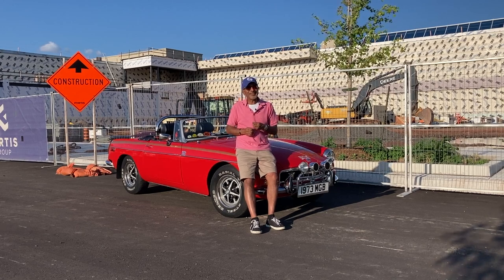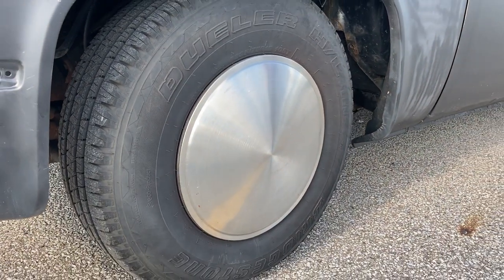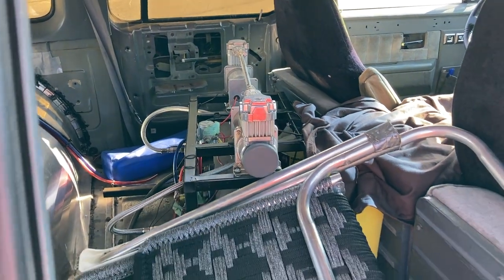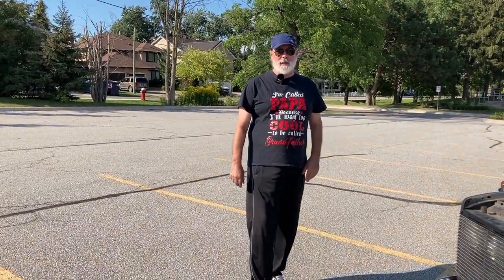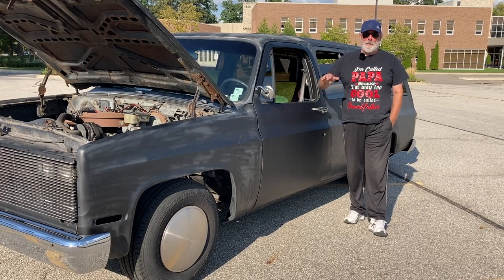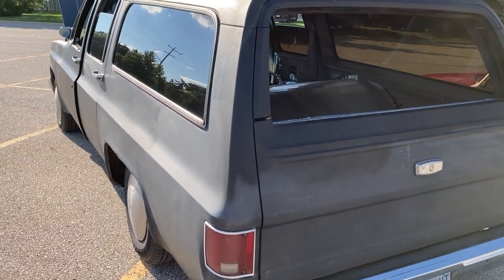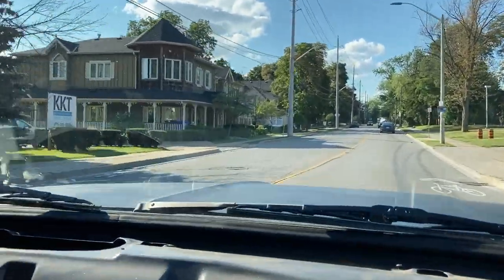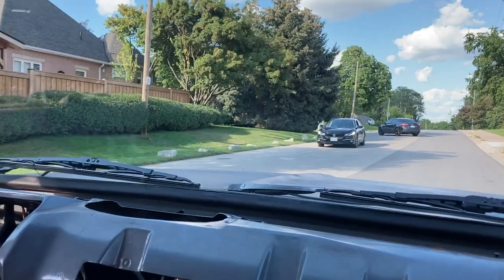Chevy Suburban - One Big Ass Scary Truck With Air Bag Suspension!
In this 24th video from Classic Car ChitChat you will see a Classic 1989 Chevy Suburban with a wicked Air Bag Suspension System. This truck would draw the envy of many GMC and Chevrolet truck owners as well as those who think that Air Suspension Systems are truly one of the greatest inventions and makes this truck ride as soft and as stiff at the flick of a switch. Plus, the damn makes an incredibly loud noise that will surely wake up the neighbours. This unique vehicle has been a work in progress for over 10 years and I am told this time next year the truck will be transformed into something completely different and even more unique!

I hope my video’s make you smile. I do them in my spare time because I truly love cars and my intentions are simply to honour the beautiful cars I get to see and to really understand the passion and love of the vehicle by the driver (or caretaker as Jay Leno would say) of the car. I also understand too that my videos perhaps lack the polish calibre of great YouTubers like: Doug DeMuro, Scotty Kilmer, and of course my favourite Supercar Blondie. I also know that I can’t even come close the quality & finish you get from the likes of Jeremy Clarkson and the boys at Top Gear. I think they use a little fancier equipment than my little iPhone… LOL

Kevin